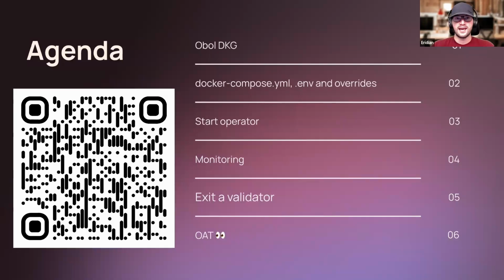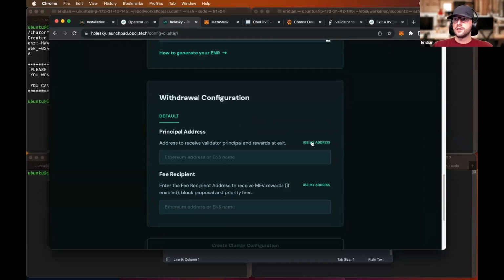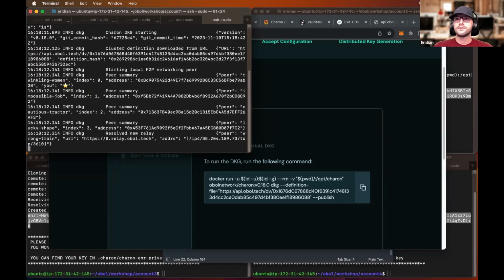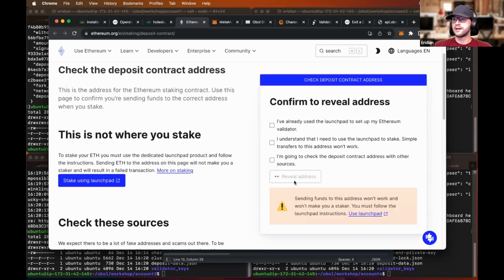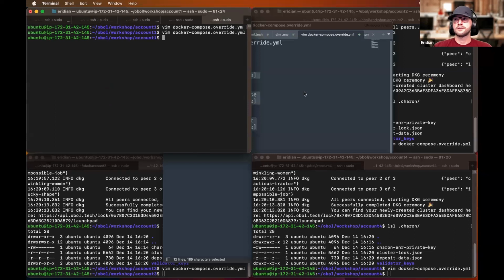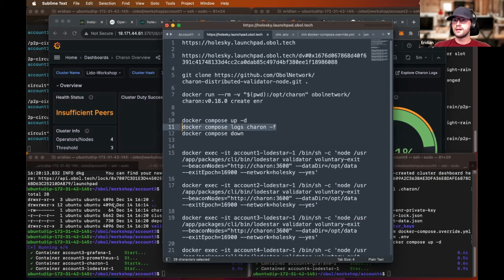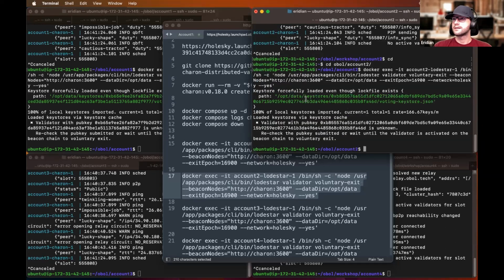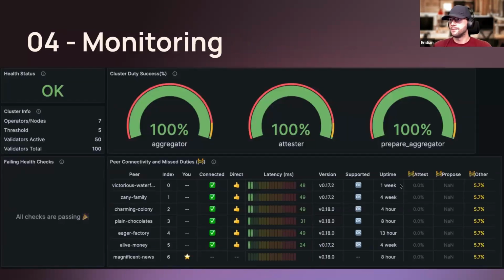Obol Validator Setup | Ep 2 | Lido Community Staking Series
Episode 2 of the community staking series is a live setup walkthrough of an Obol validator. Hosted by community lifeguard, Eridian.